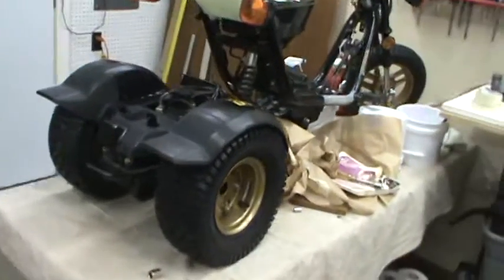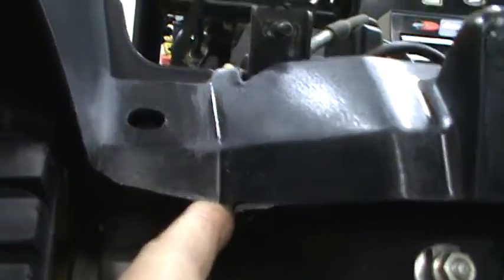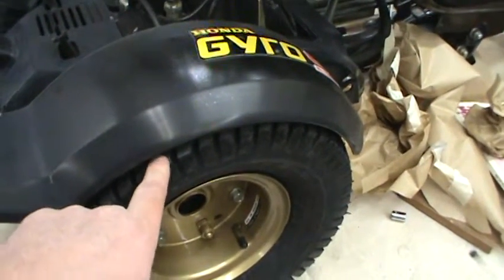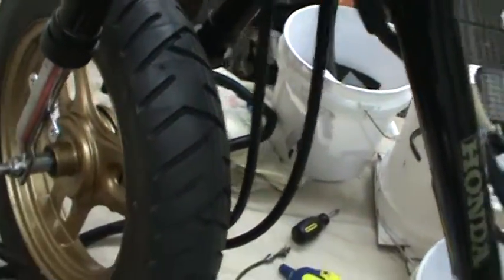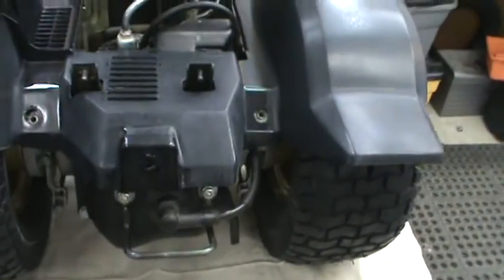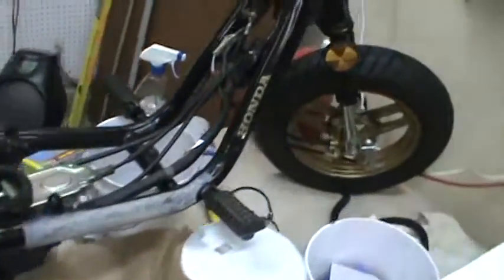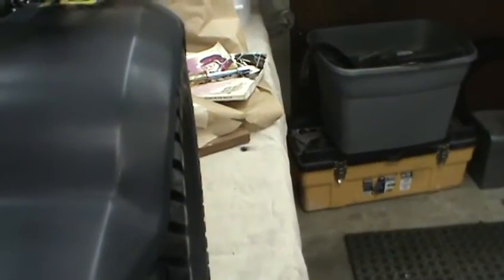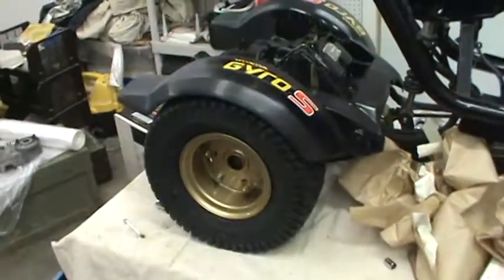(3)- HOW TO= REPLACE GYRO TIRES. (end)